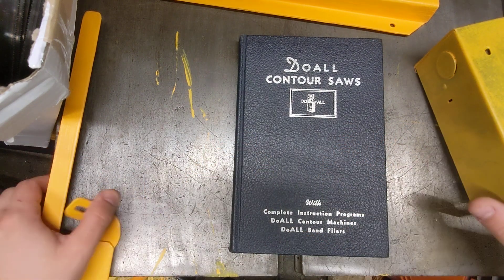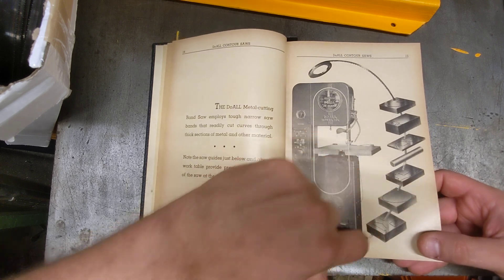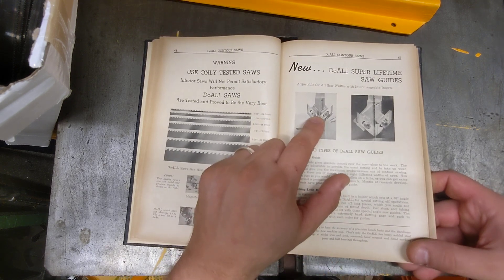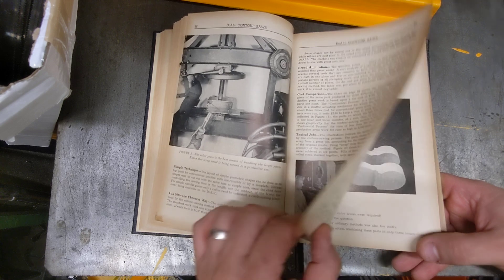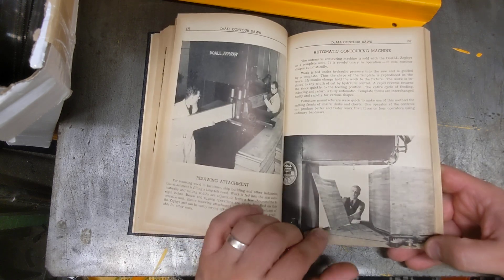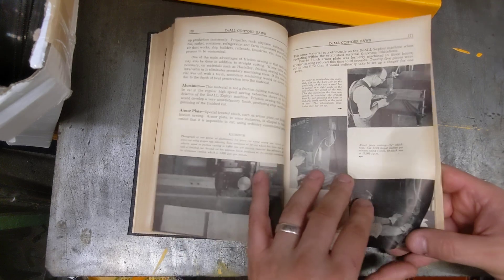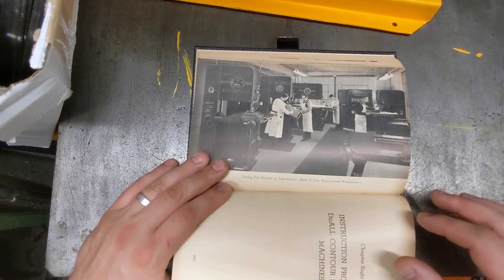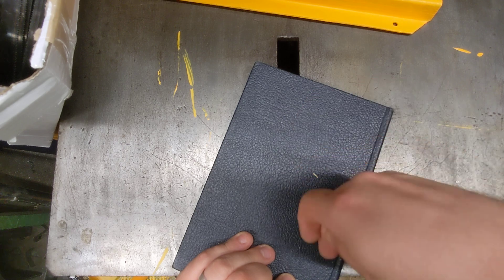Contour machine book 📚 review.